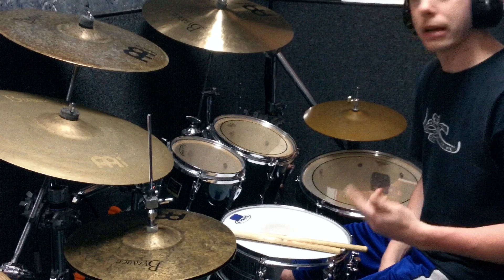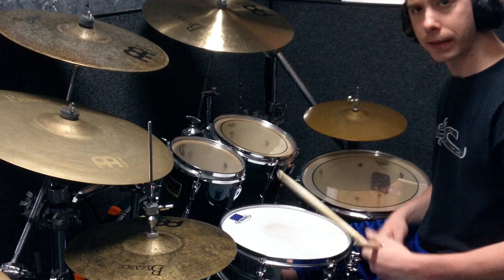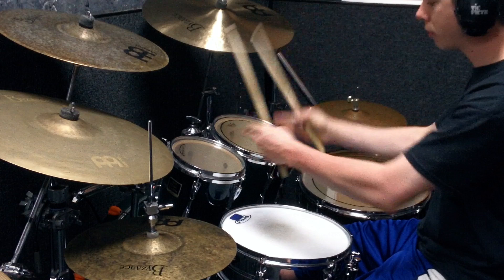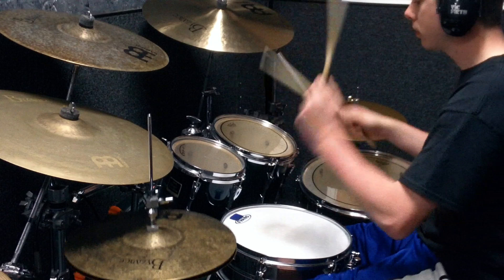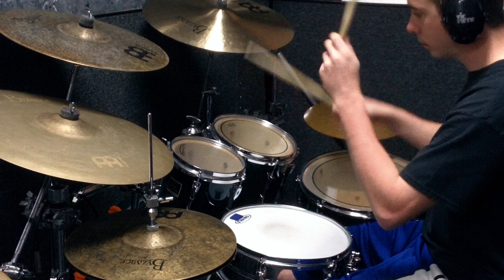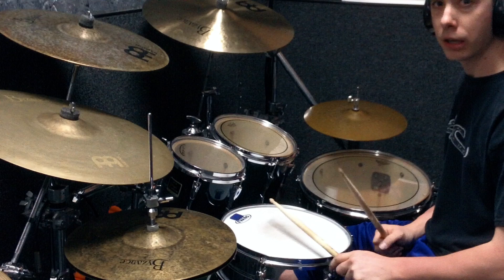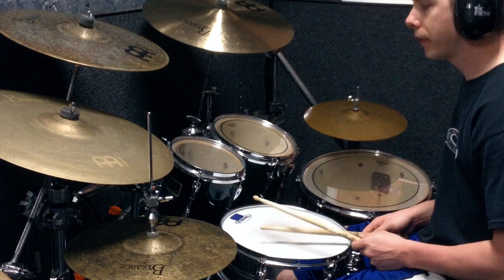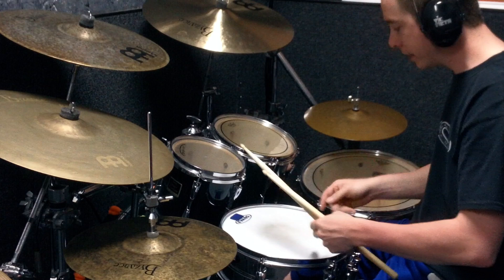Drum Lesson: Paradiddle-diddle Metal Fill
This fill is made from the blood of Tigers and bangs 7 gram rocks a day. Cause that is how I roll. Winning!

Haha...this is a 32nd note linear lick incorporating paradiddle-diddles and a paradiddle.  It takes up 3 beats and falls on beat four.  You could also add on to it so that it doesn't stop on beat 4.

The sticking is left hand lead and goes: ( comma denotes the start of a new beat like 1, 2 , 3, and 4).
 L R L L R R F F, L R L L R R F F, L R L L R F F R, L